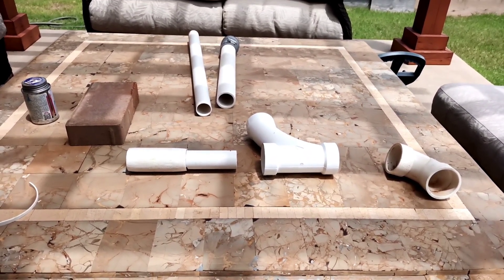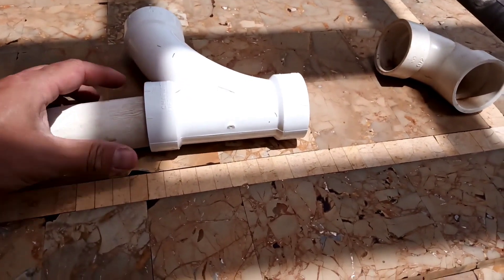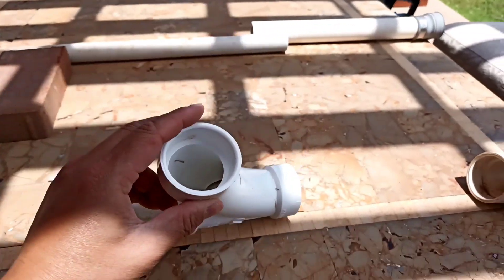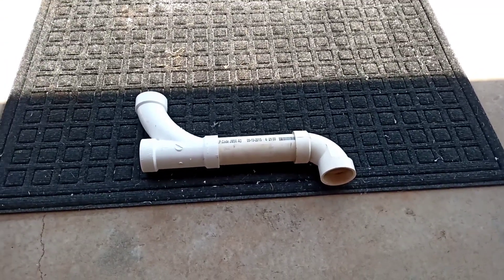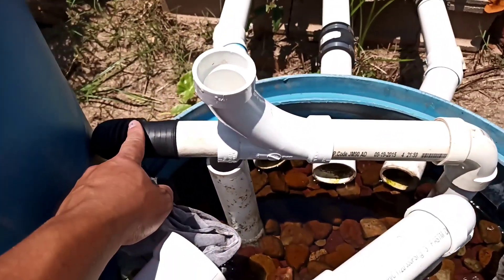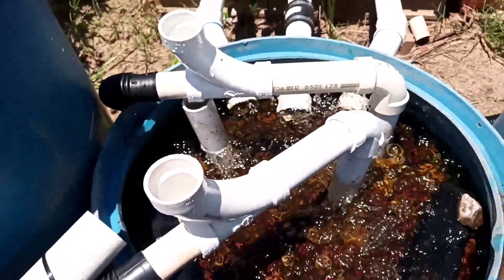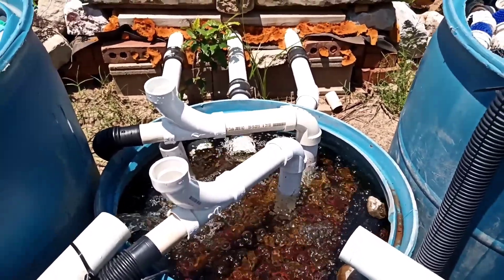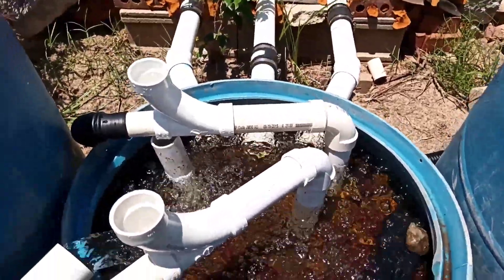Free Oxygen - VENTURI AERATIONS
Venturi AERATIONS for fish, an effective way to oxygenate the water for free since you already use the water pump to move water to the filter system